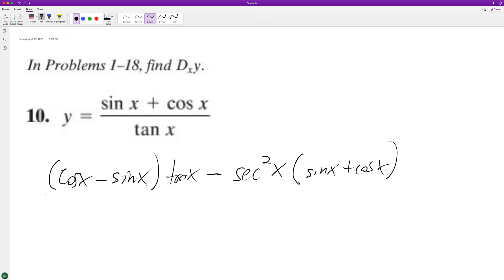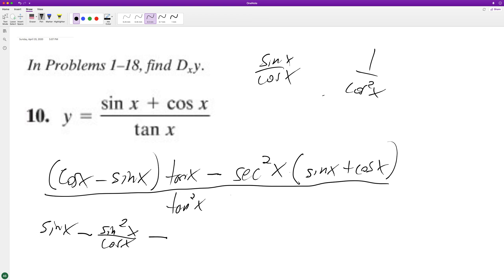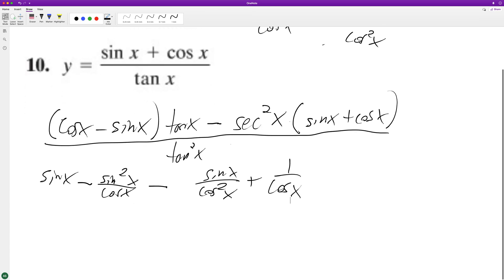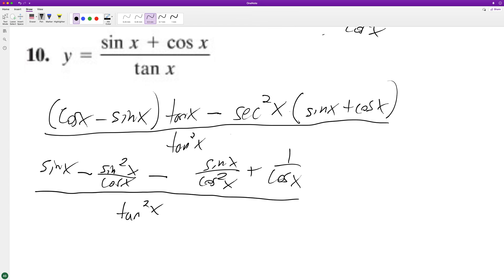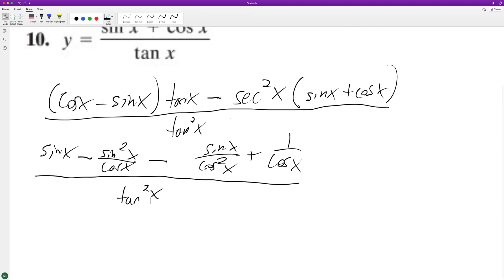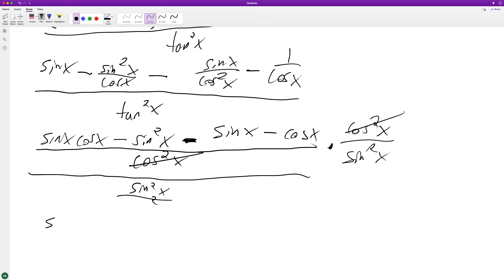Find the derivative of y = sin x + cos x / tan x